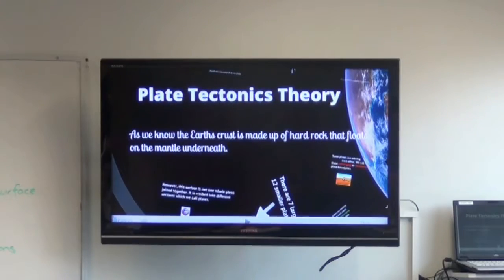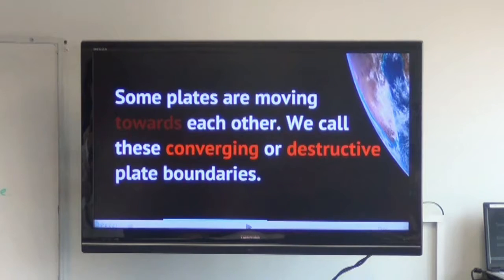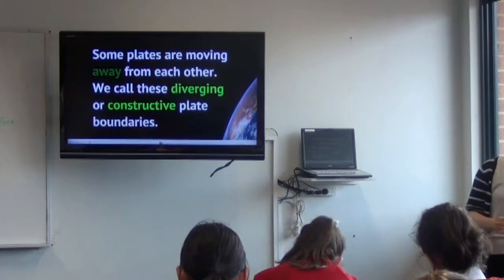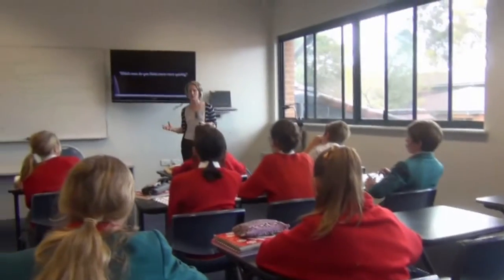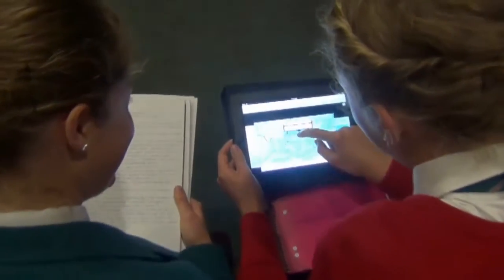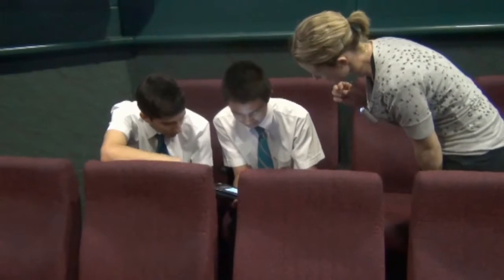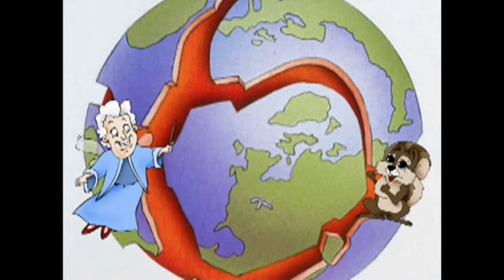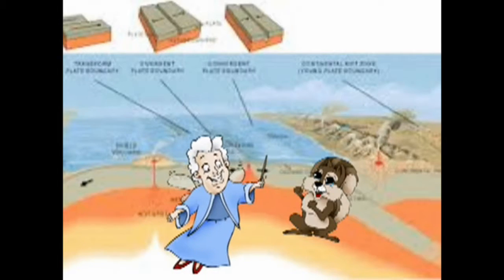Plate tectonics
School - Chisholm Catholic College

A year 8 teacher uses information and communication technologies (ICT) to make her students' learning about plate tectonics in geography more relevant and engaging. After explaining the key concepts using educational multimedia specially developed for educational audiences, she sets her students a task where they will work in pairs, with her support, to research, script develop, and present a multimodal animation explaining these concepts.